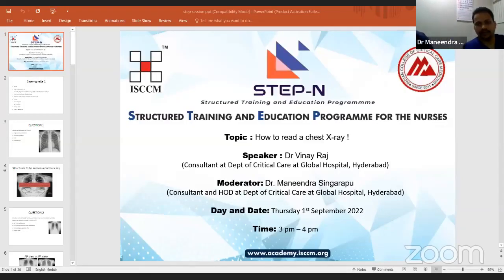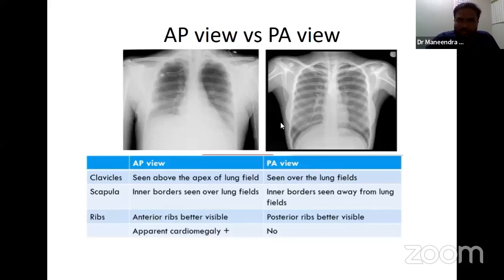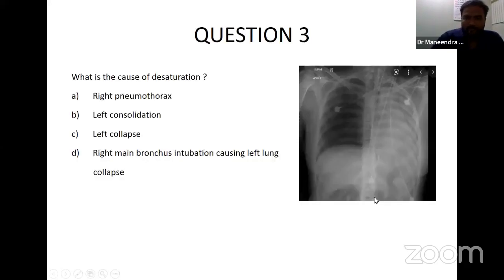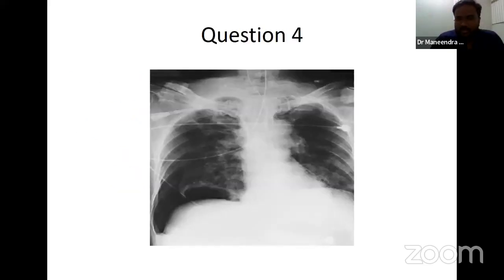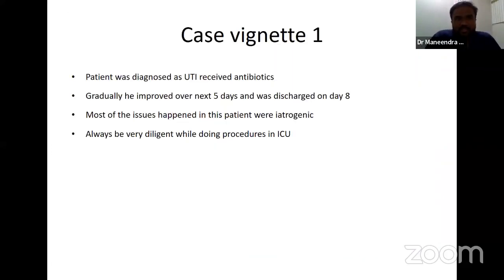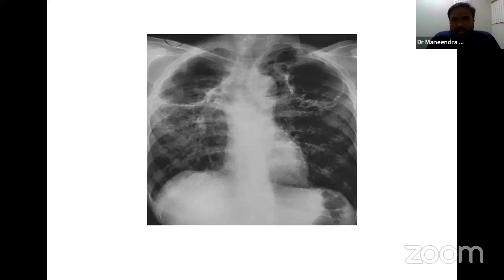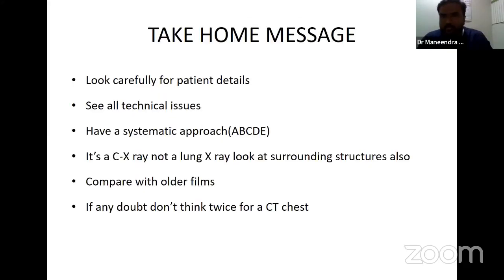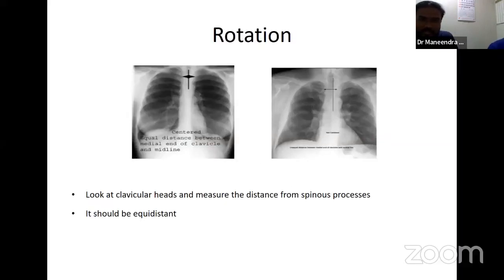STEP N SESSION : How to read a chest X-ray !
Watch STEP N SESSION on How to read a chest X-ray ! with Dr Vinay Raj and Dr. Maneendra Singarapu